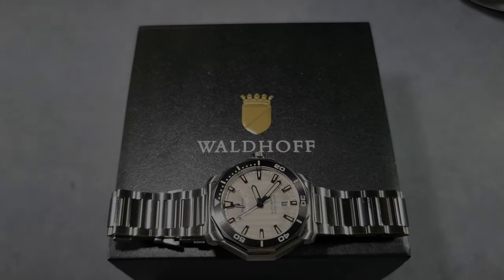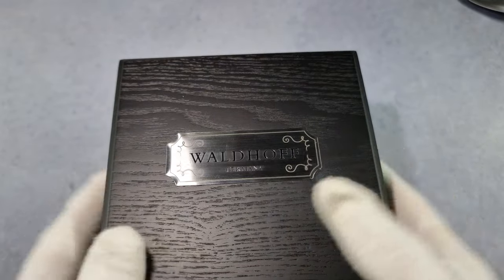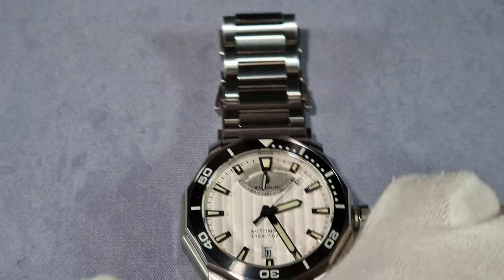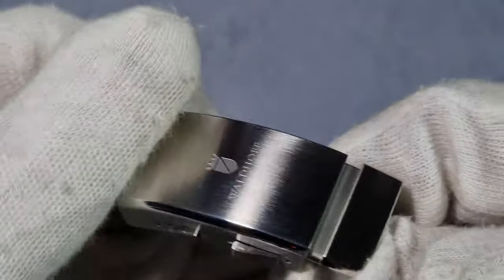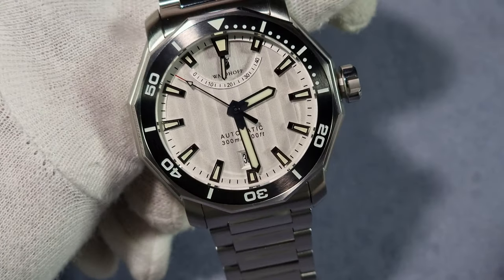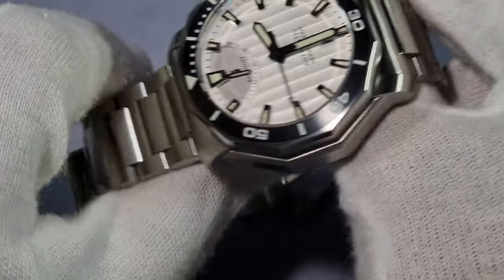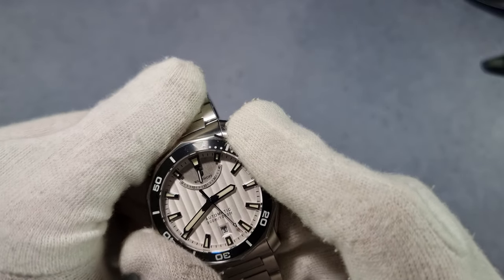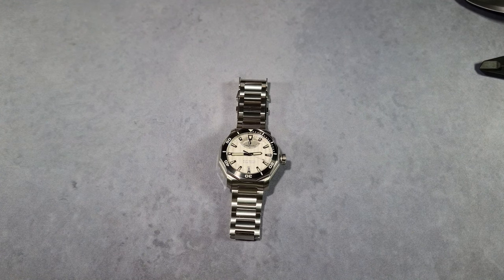Waldhoff Seawolf Dive Watch Review - Built like a tank, but still as refined as an Aston Martin!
Hi there, today I'm reviewing the Seawolf from Waldhoff Diver. This timepiece pays homage to the legendary USS Seawolf SSN-21 nuclear-powered, fast-attack submarine. Made for speed, precision and high-performance.